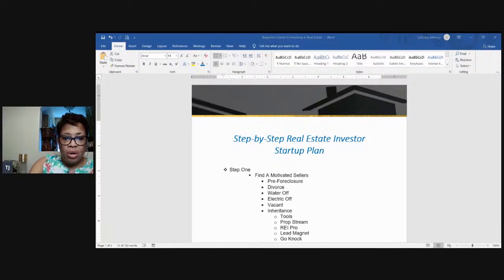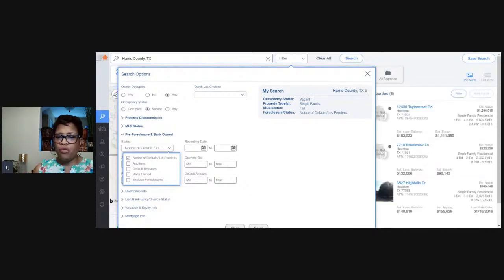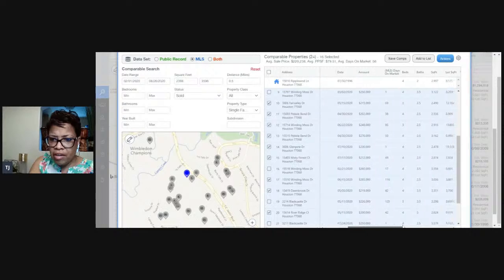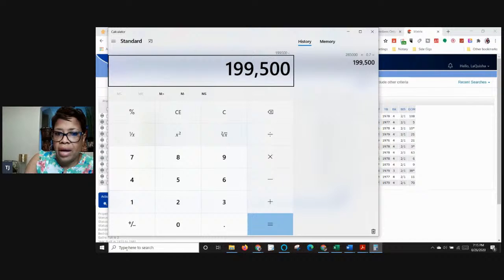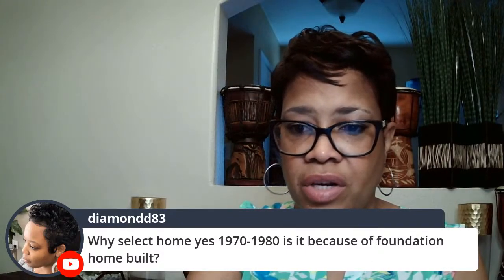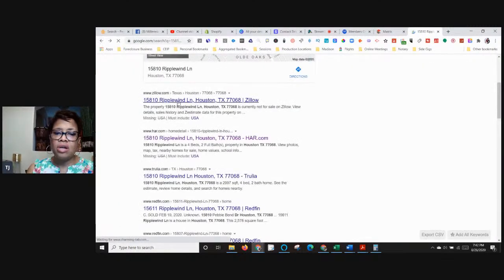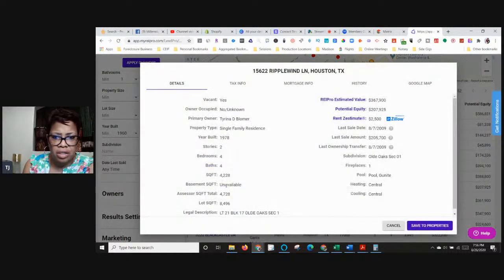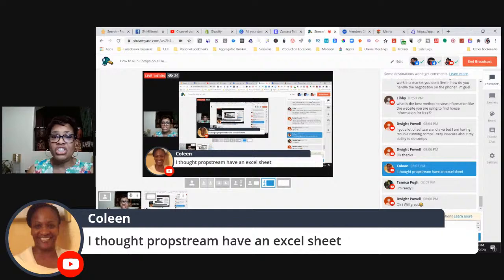How to Run Comps on a House | PropStream Tutorial | How to Value a Property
Tonight I’m going to show you how to run comps on a house USING YOUR LIST, and taking you through a PropStream tutorial. You will leave this broadcast knowing EXACTLY how to value a property.